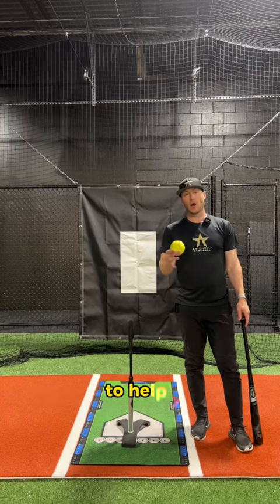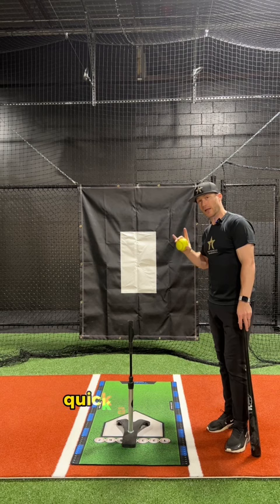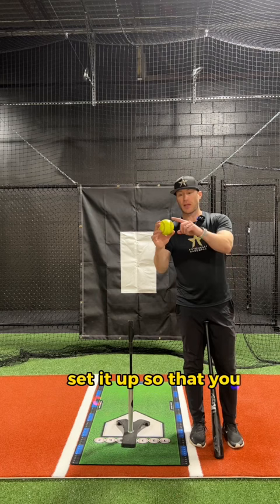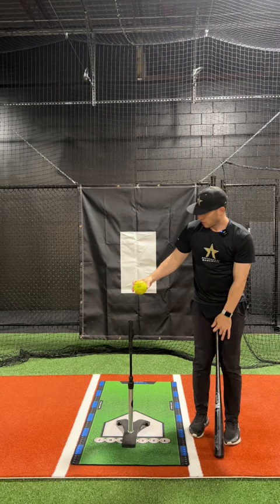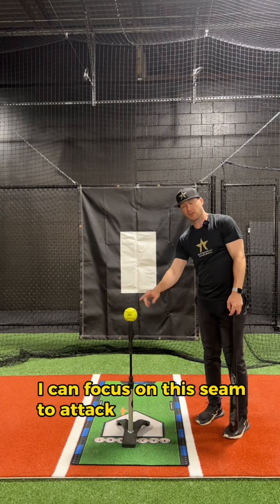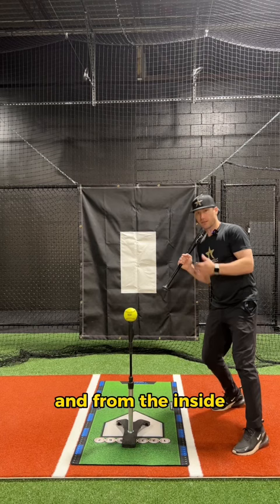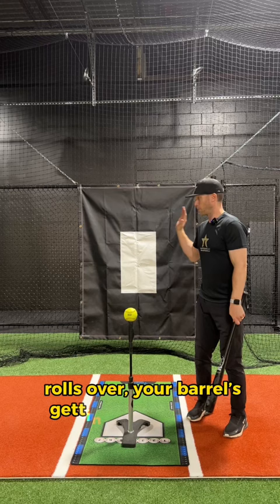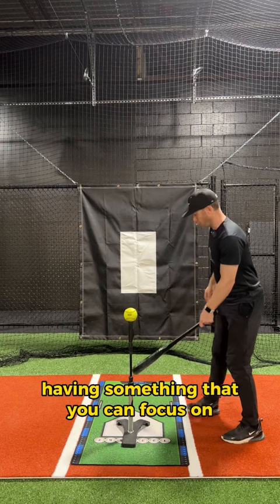Hitting tip to create a short, quick swing